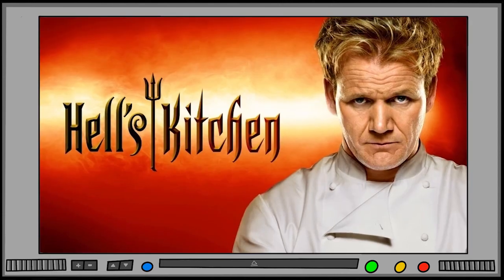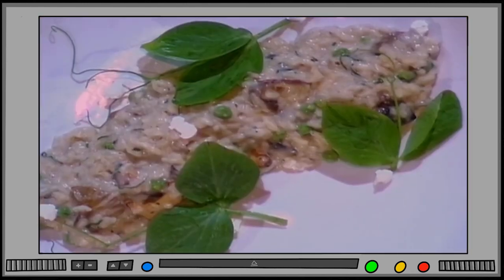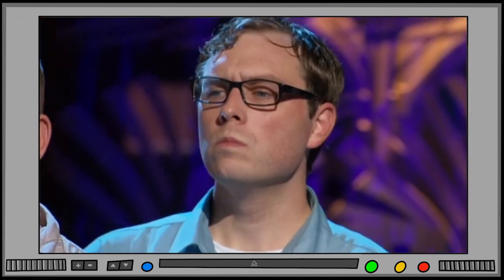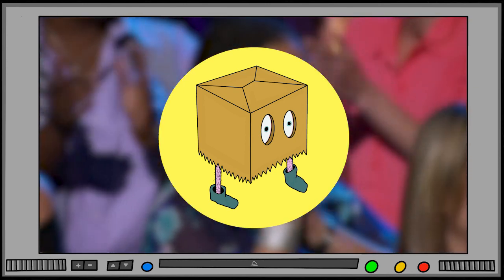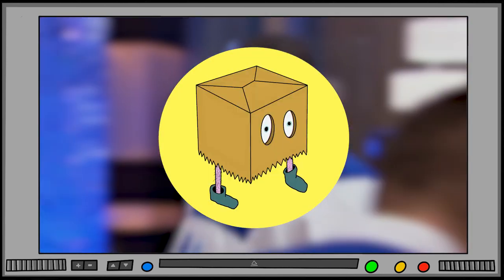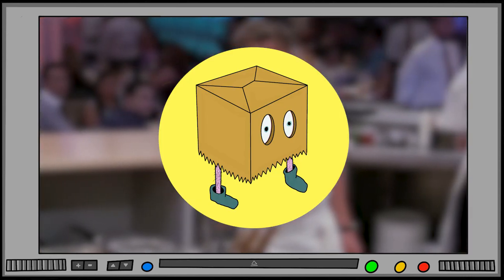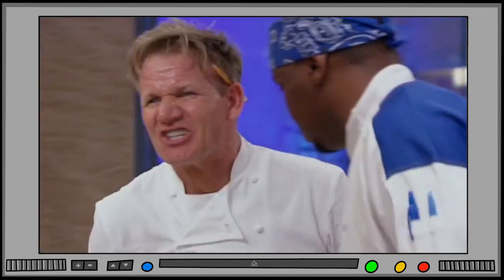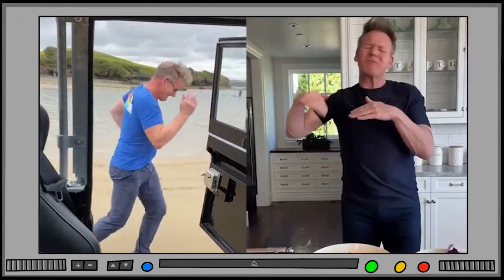Gordon Ramsay does NOT like it RAW!!! or JP - Hell's Kitchen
Is it raw or is it not raw that is the question???